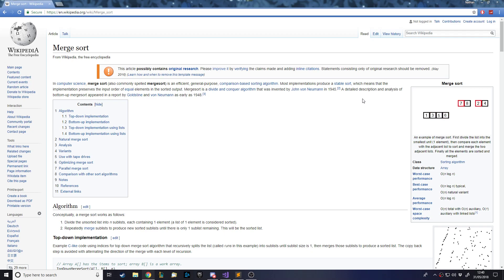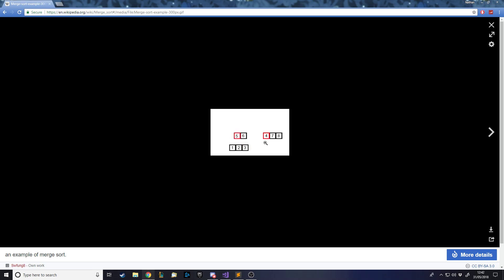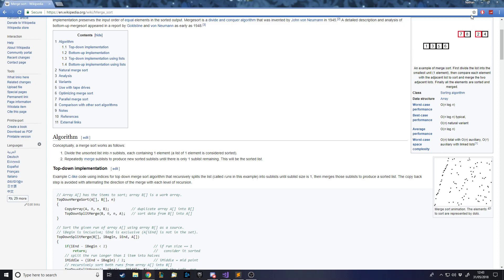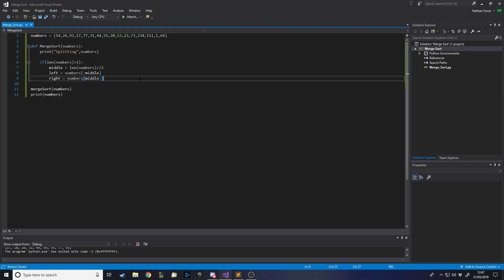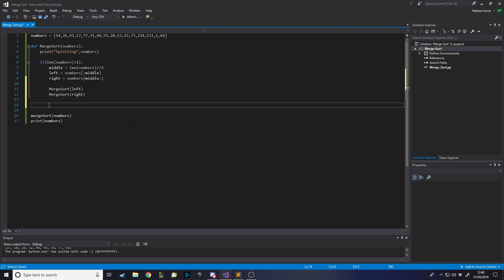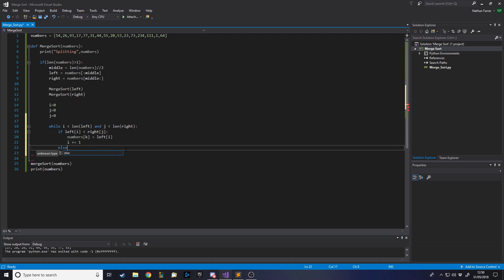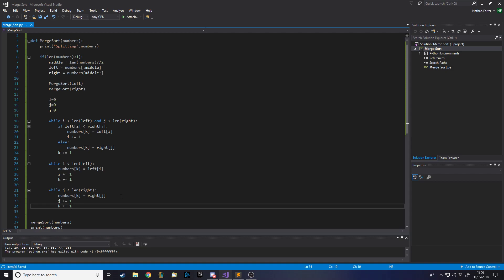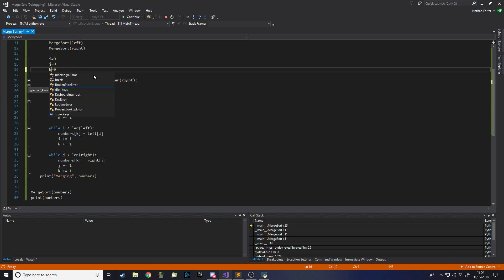Python Sort Algorithms - Merge Sort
In this tutorial I teach you about the first of many sorting algorithms called the 'Merge Sort'.